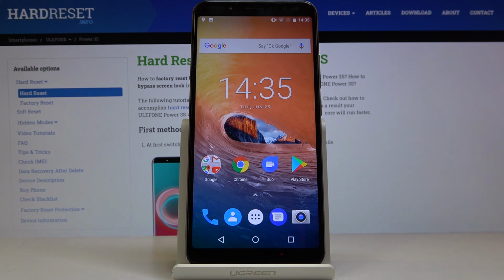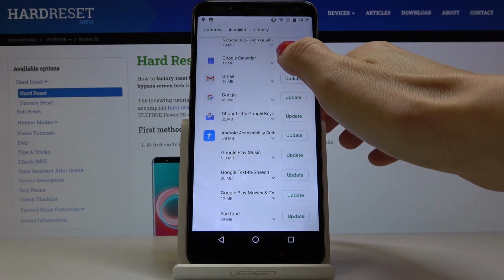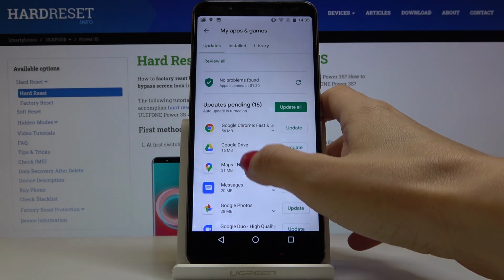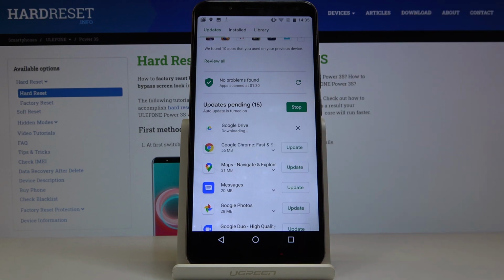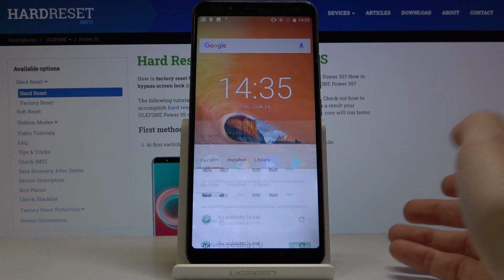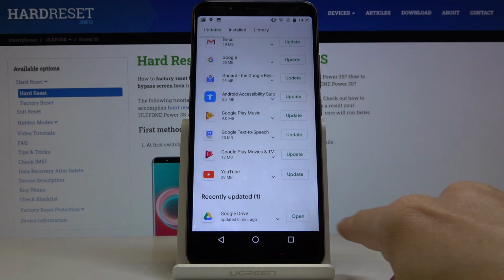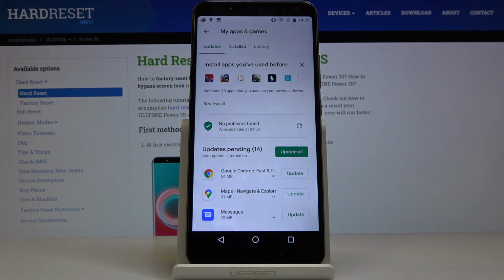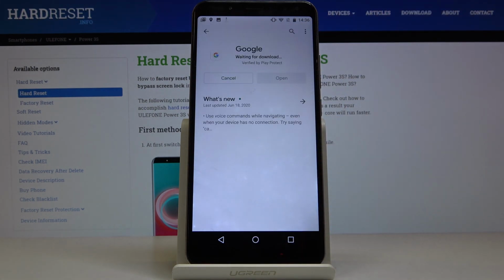How to Update Applications in Ulefone Power 3s – Install Latest App Version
Learn more info about ULEFONE Power 3s:
If you would like to be always with all updates for your applications, then watch our short instruction presented in the above video. We will show you how to smoothly download and install all latest version for your applications. Make sure that you have all upgrades and new content for your apps on your Ulefone Power 3s.

How to update apps in ULEFONE Power 3s? How to install updates in ULEFONE Power 3s? How to download updates in ULEFONE Power 3s? How to update applications in ULEFONE Power 3s? How to install latest app version in ULEFONE Power 3s?